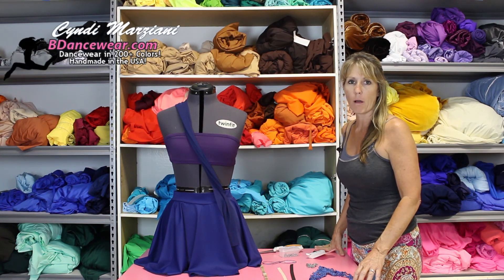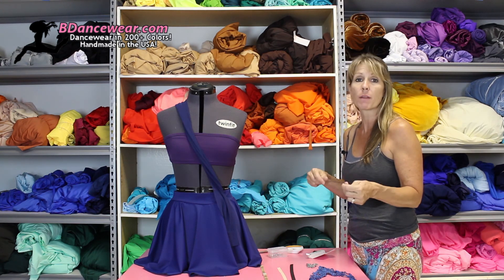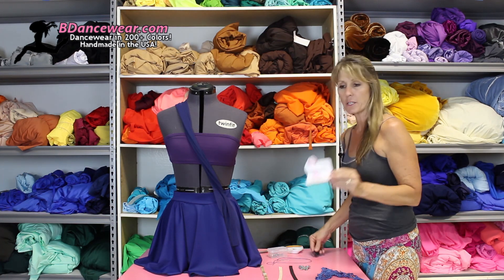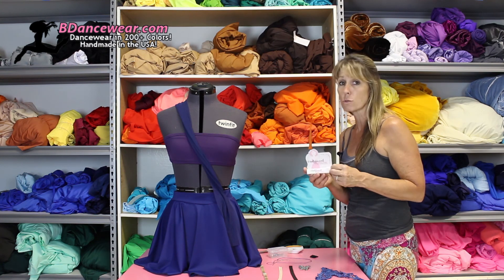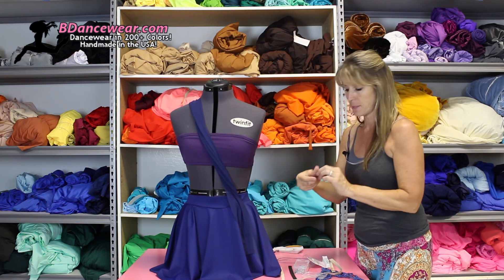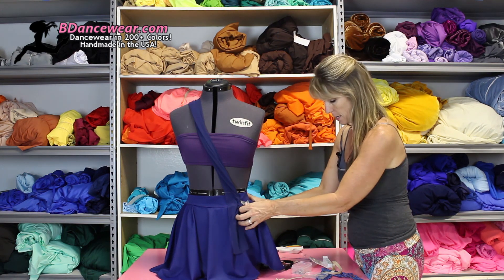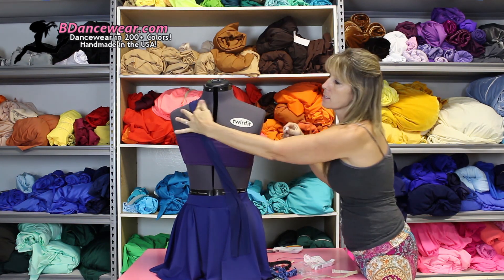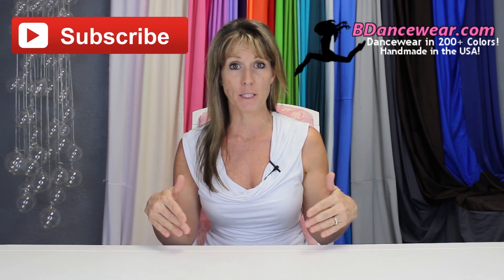Tricks to Fix Dance Costume Malfunctions